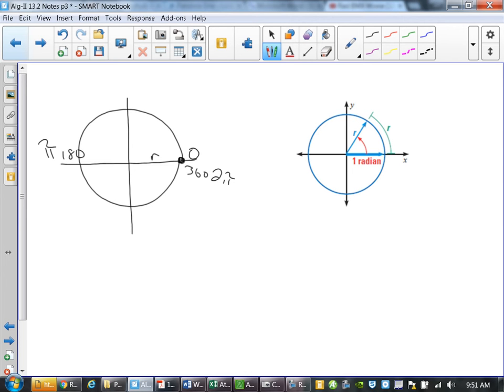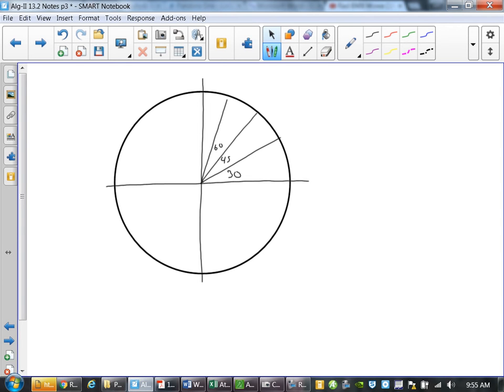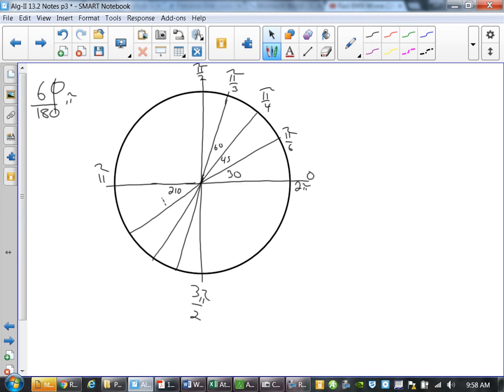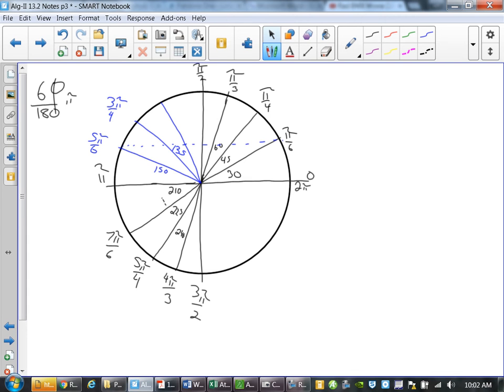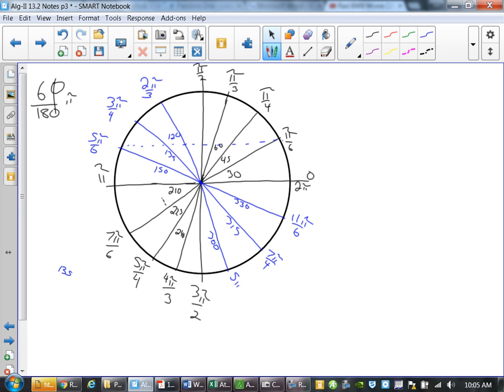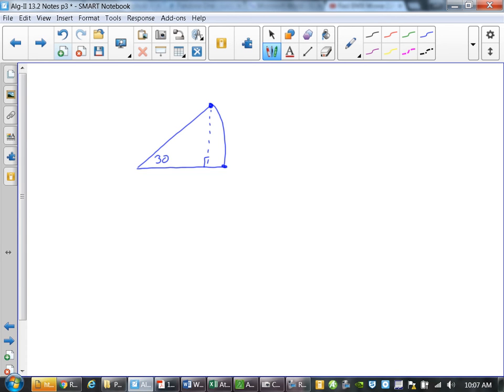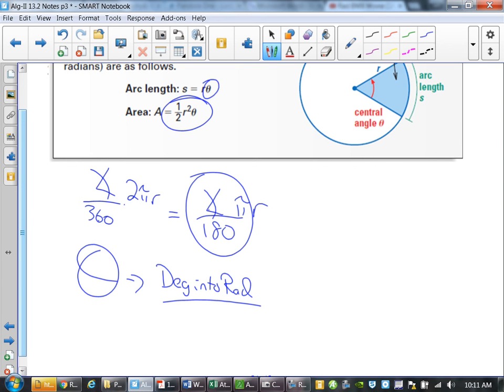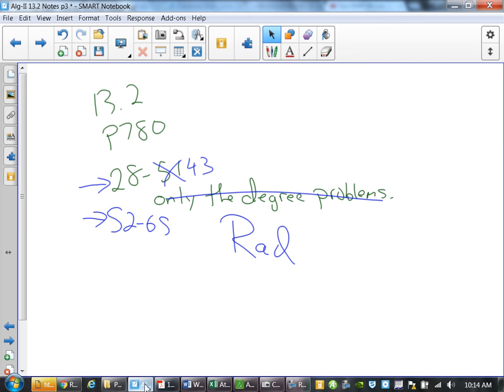February18 13 2 RAD day 1